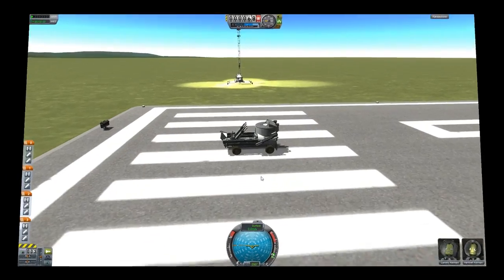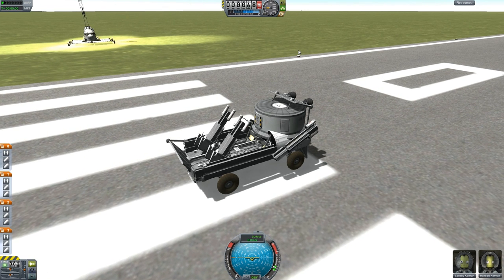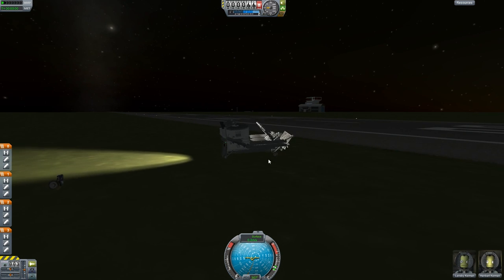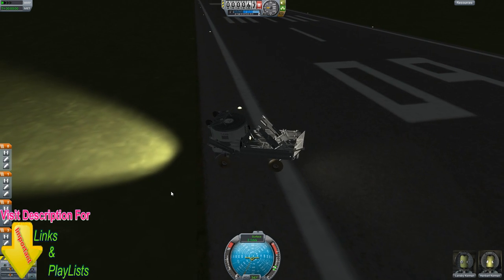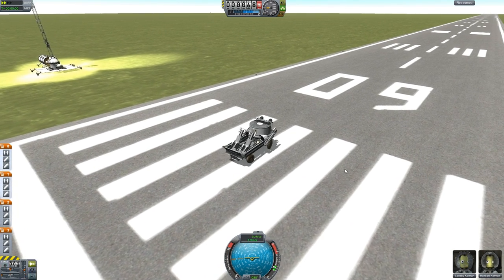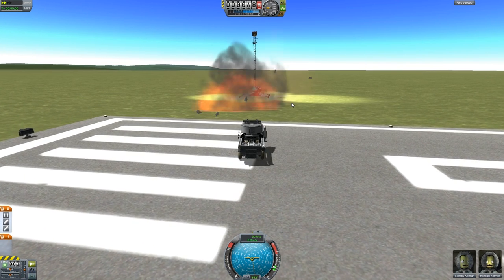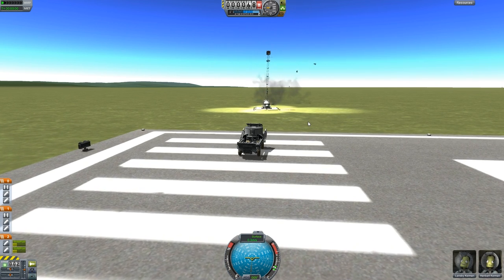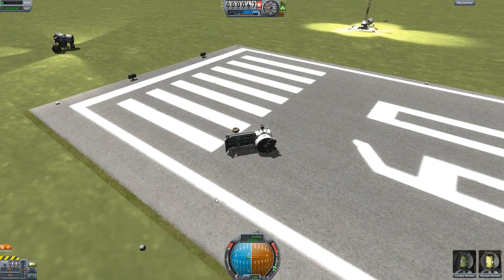Kerbal Space Program :Missile Truck [ ShowCase ]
Happy Gaming

Dan